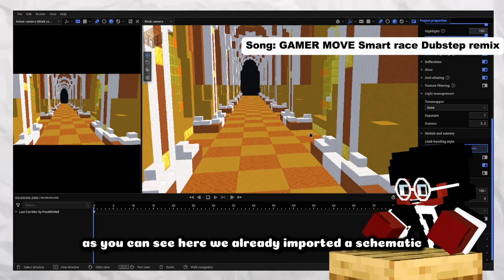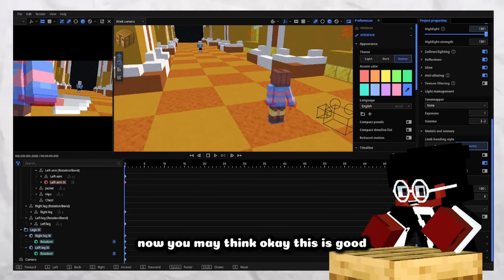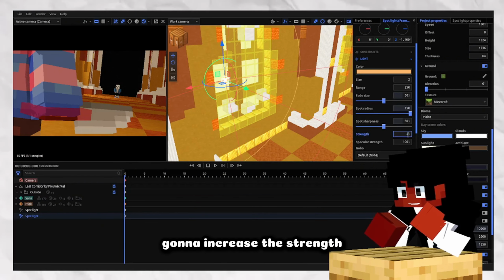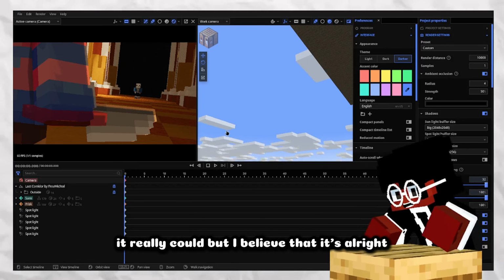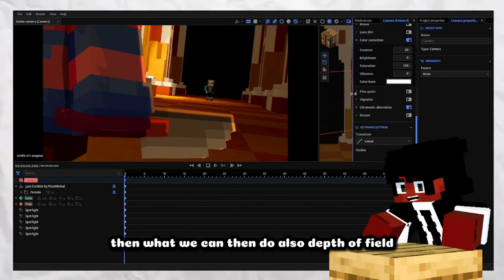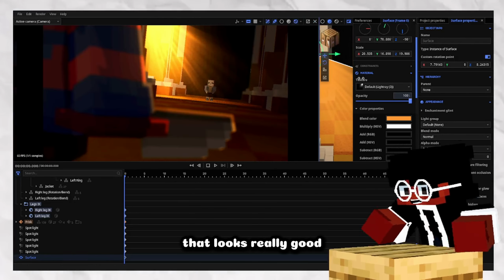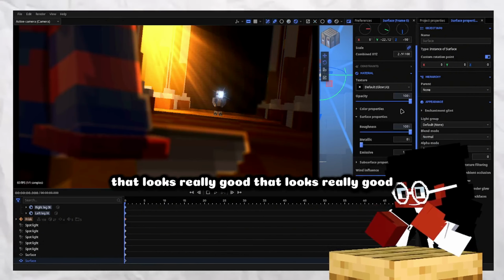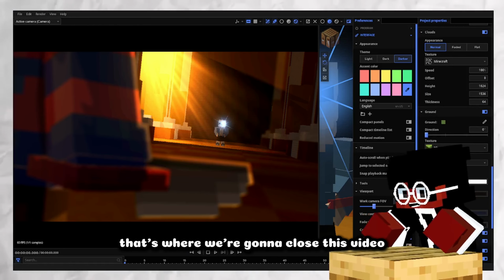Judgment Hall Render Process Breakdown (Mineimator scene breakdown)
In this video I walk you through the process of creating a render. Hope you learn something new :]